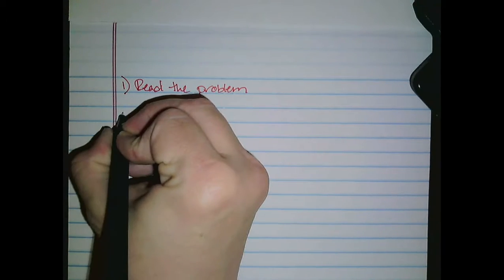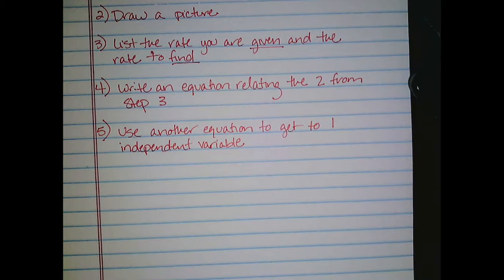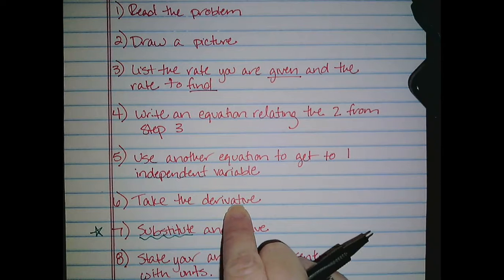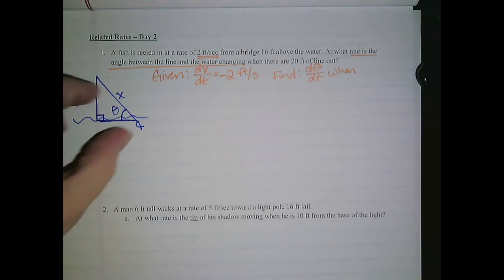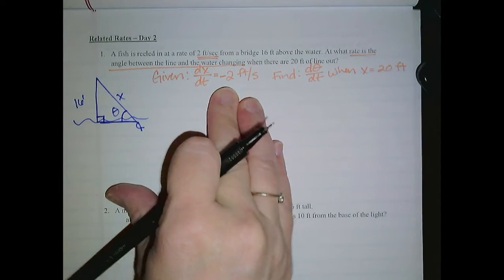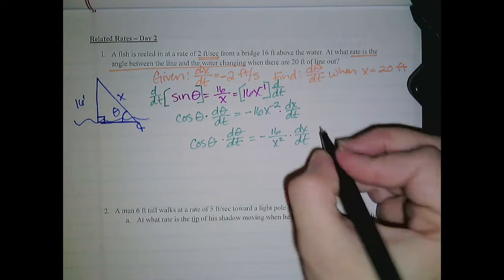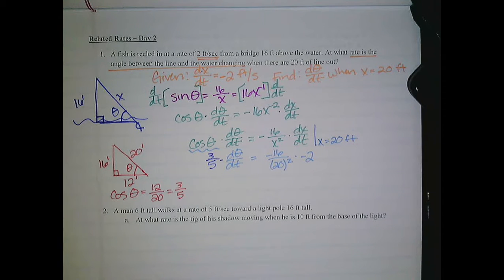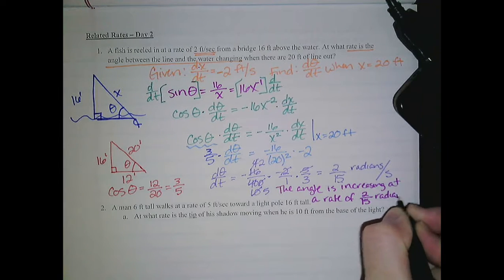Related Rates Day 2 - Part 1